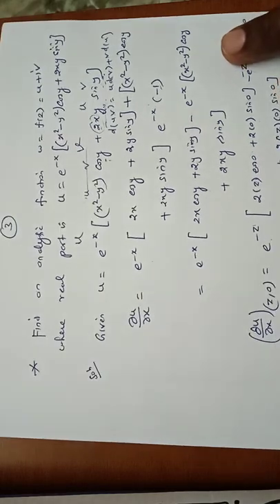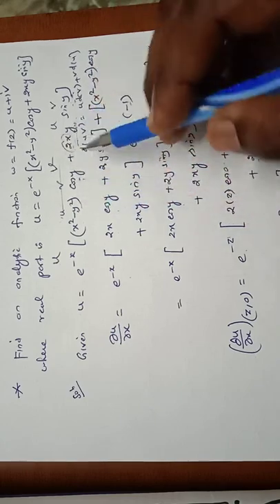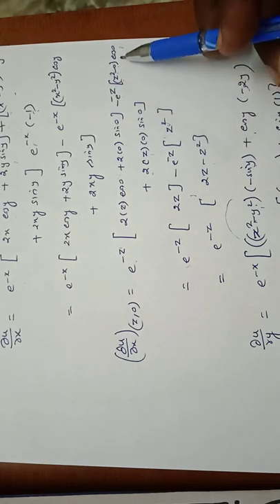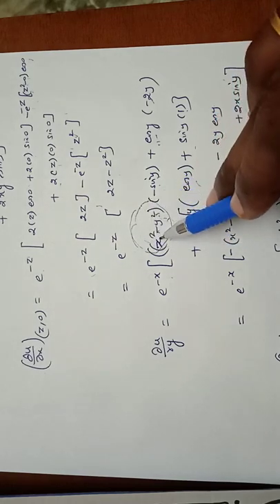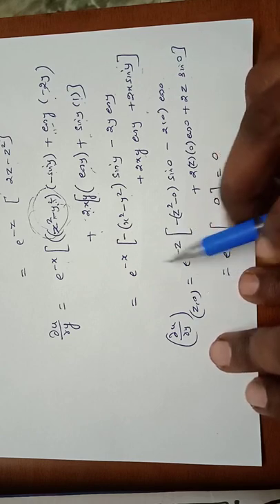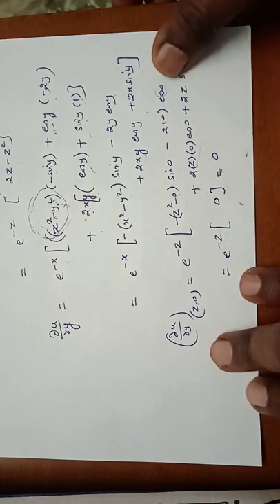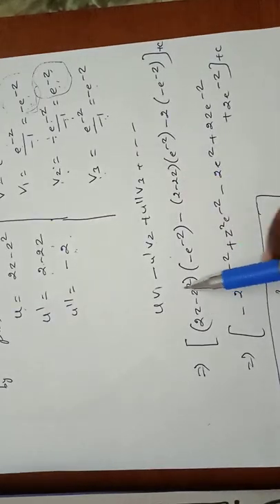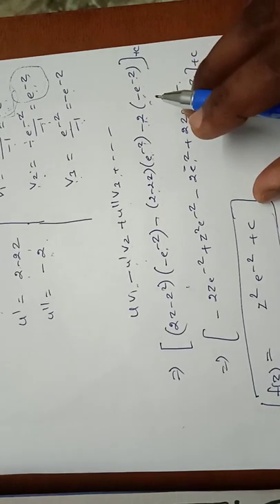MA8251. Engineering Mathematics II. Unit.3. Analytic functions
z-transform
separation of variables
TransformsandPartialdifferential equations
z-transform
applications of pde
TransformsandPartialdifferential equations
p. d. e
z-transform